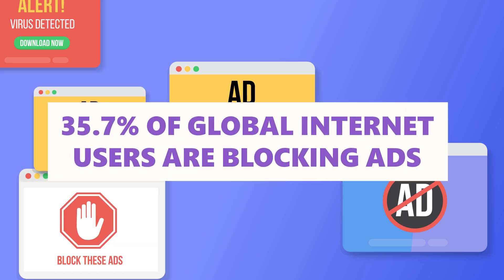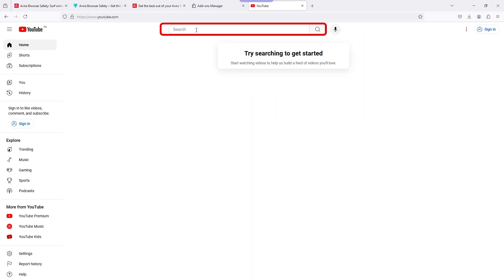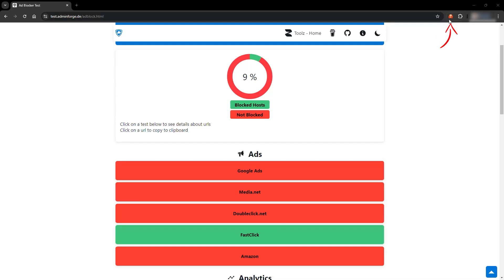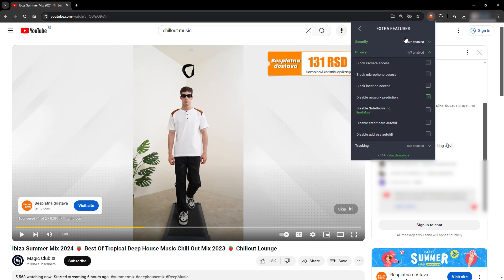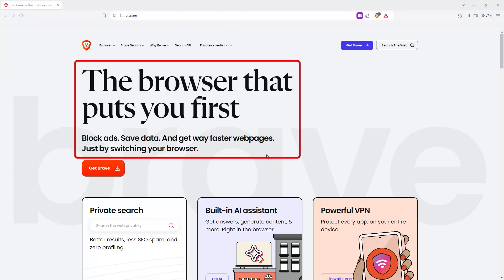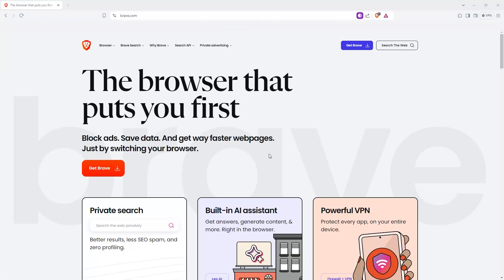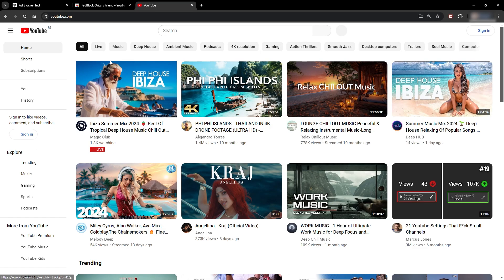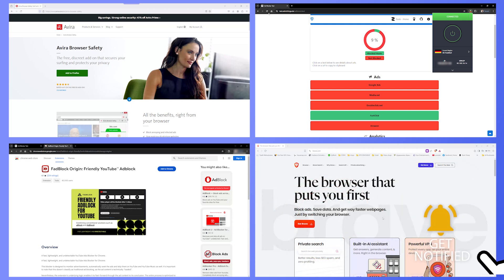How To Block YouTube Ads in 2026? Best Ad Blockers Tested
Tired of intrusive ads, especially on YouTube? In this video, we put four ad blockers to the test—Avira, PIA VPN with PIA MACE, Brave Browser, and Fad Block extension—to see how well they block ads, including those pesky YouTube ads.

We’ll cover:

- Avira Browser Safety: A free tool that blocks ads and protects against malicious sites, but does it block YouTube ads?
- PIA VPN with PIA MACE: A premium solution that blocks ads, trackers, and malware at the DNS level. Find out if it can handle YouTube ads.
- Brave Browser: A browser with built-in ad blocking. Does it live up to the hype?
- Fad Block Extension: A simple Chrome extension that promises to block YouTube ads. See how it performs.

Discover which ad blockers are worth your time and which ones fall short when it comes to blocking YouTube ads. Whether you're looking for a free solution or a more robust paid option, we've got you covered.

Check out our detailed reviews and see which ad blocker works best for you!

Upgrade your browsing experience with the right ad blocker.

Have you tried any of these ad blockers or found a better one? Share your experience in the comments below—we’d love to hear from you.

Stay safe online with Safety Detectives!

Chapters:
00:00 How to Block YouTube Ads
00:22 Avira Free Adblocker Test
01:35 Testing PIA Mace Adblocker
03:09 Brave Browser Built-in Adblocker Test
04:23 Testing FadBlock YouTube AdBlocker Extension